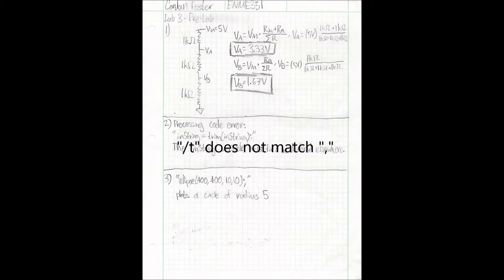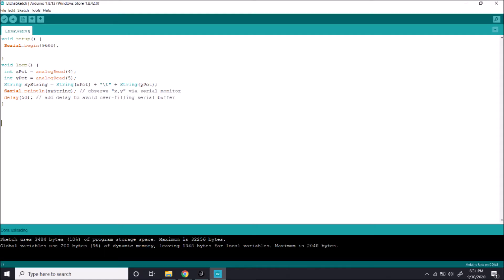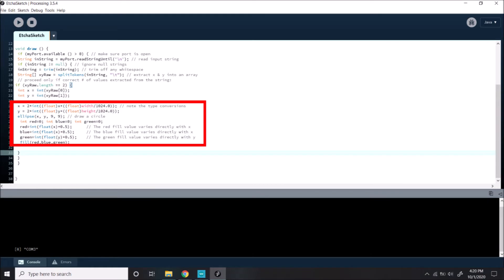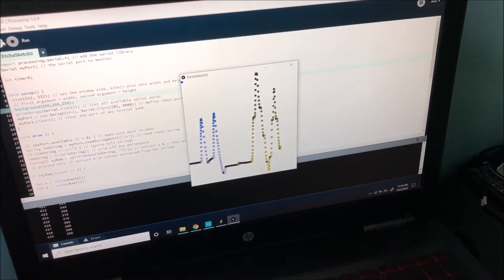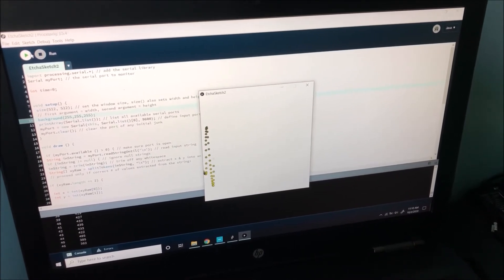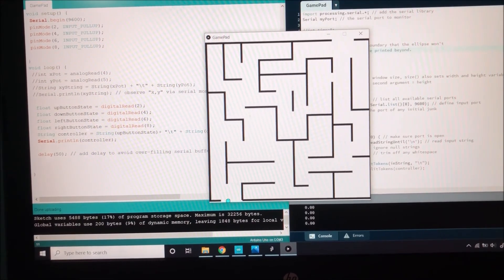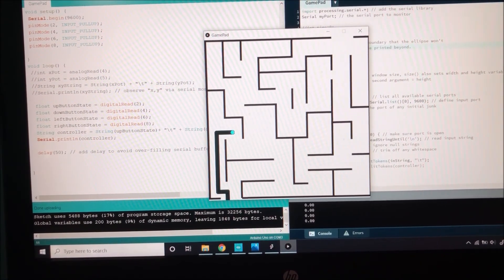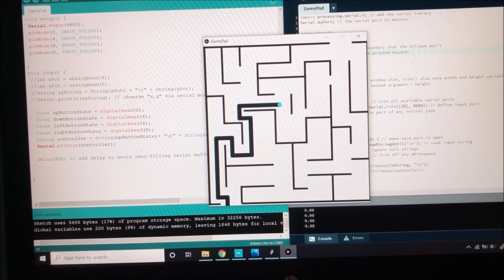ENME351 - Lab 3: Displaying Data with Processing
0:00 Pre-Lab

0:27 Lab